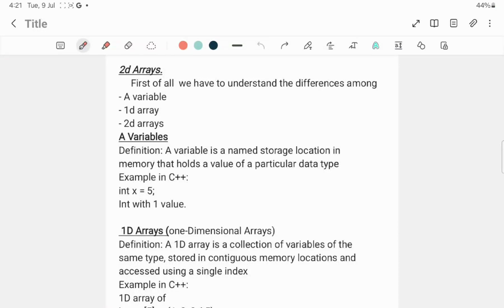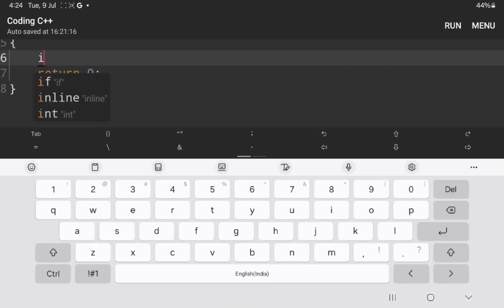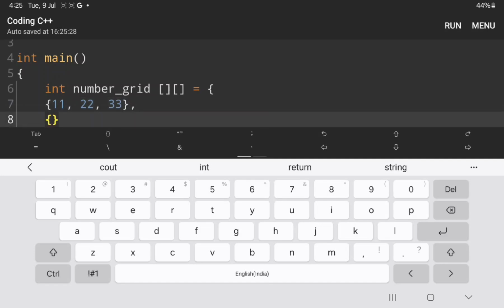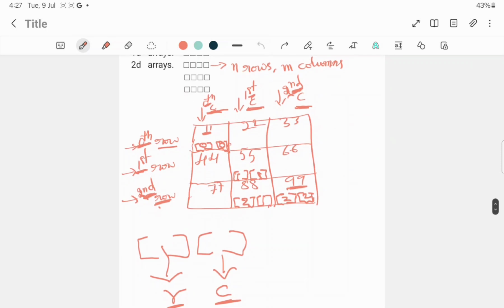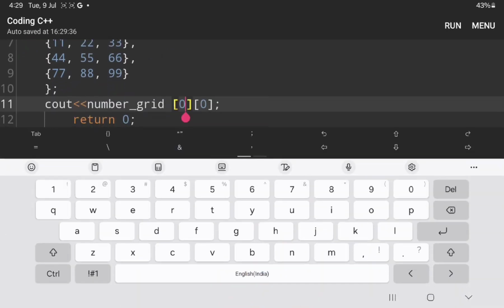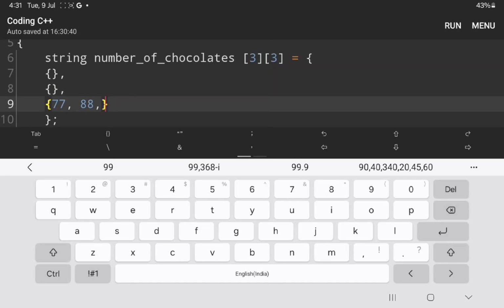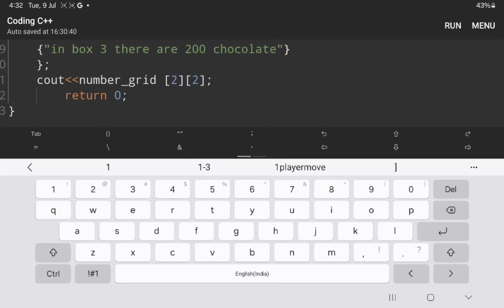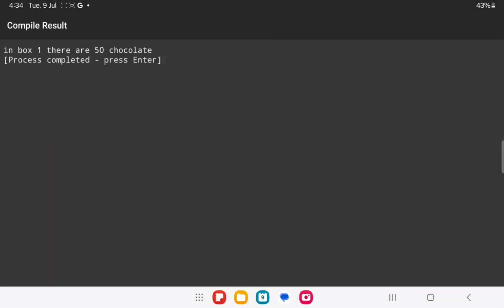2D Arrays in C++. Easy Friends. Try🤝🙏.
2D Arrays in  C++.
images @ Google images, etc.. courtesy.